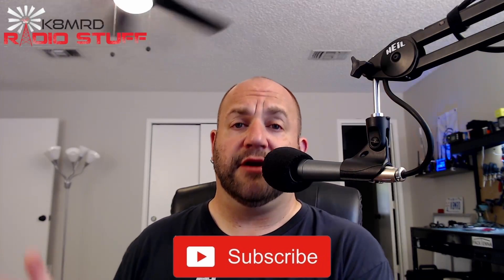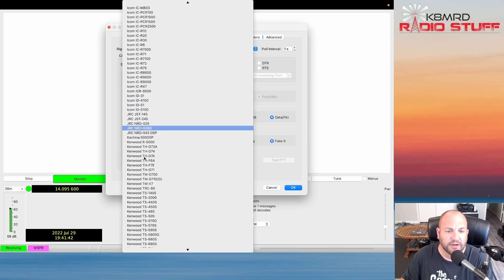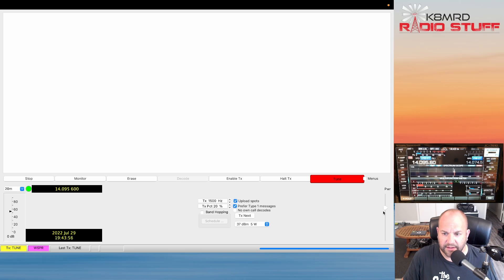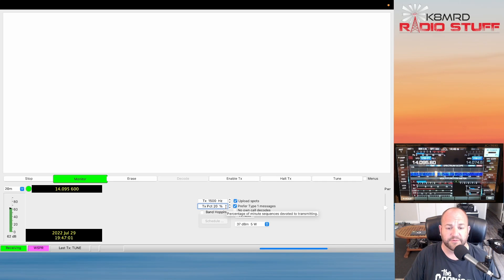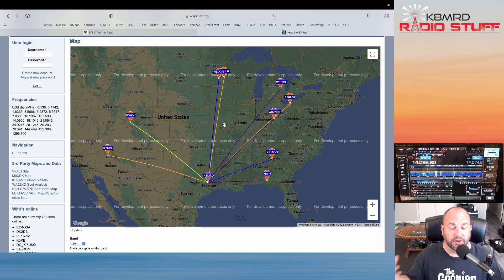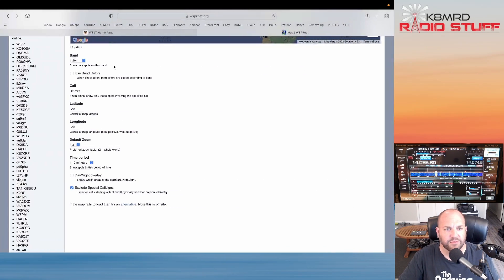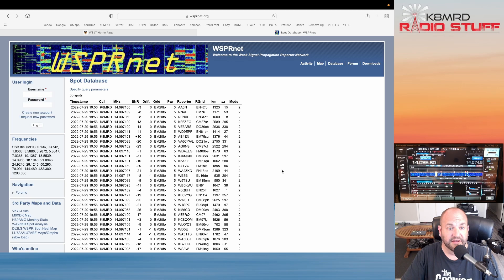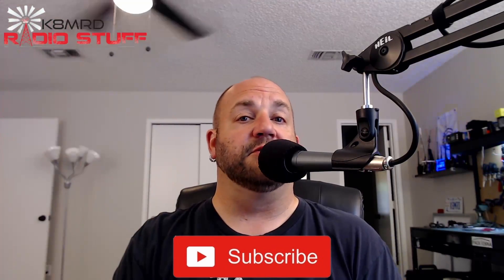How Good is your Antenna? Use this to find out!!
How to use WSPR.  The Weak Signal Propagation Reporter.  Great for testing Antenna Patterns & Directionality for RX & TX.